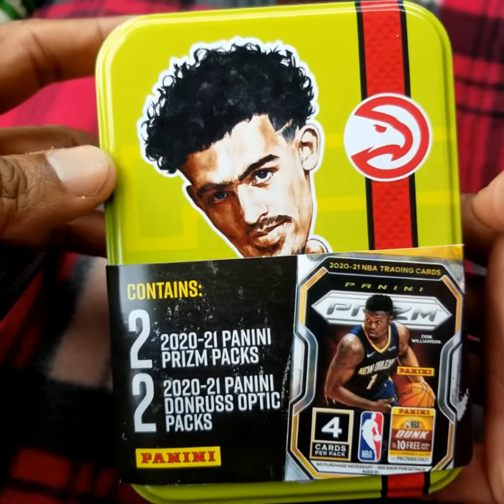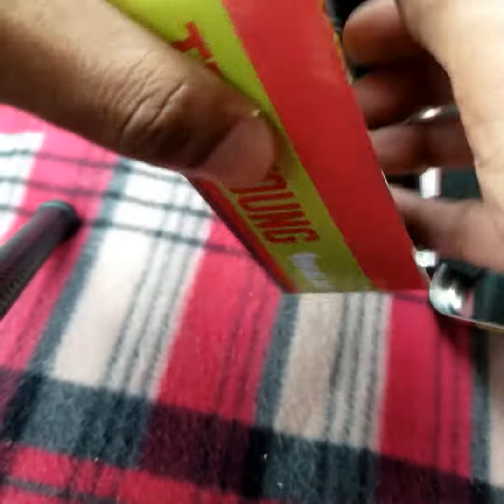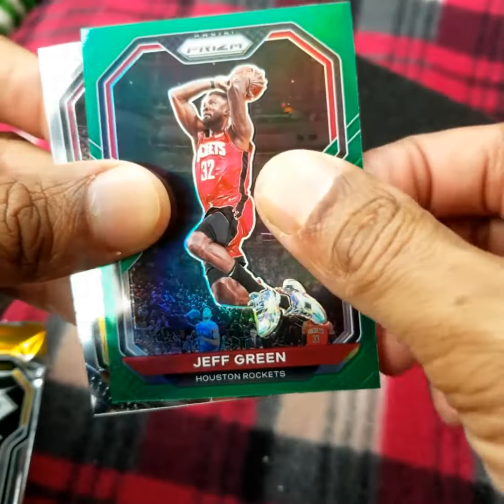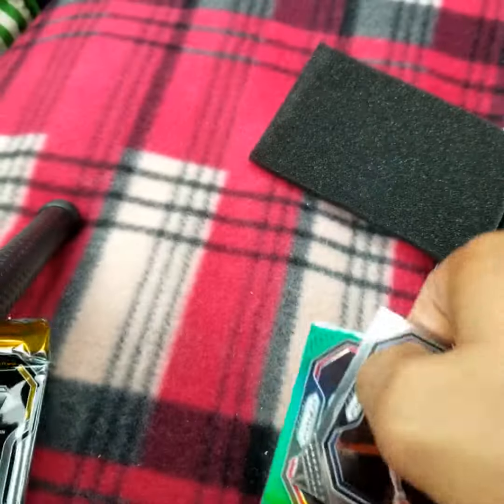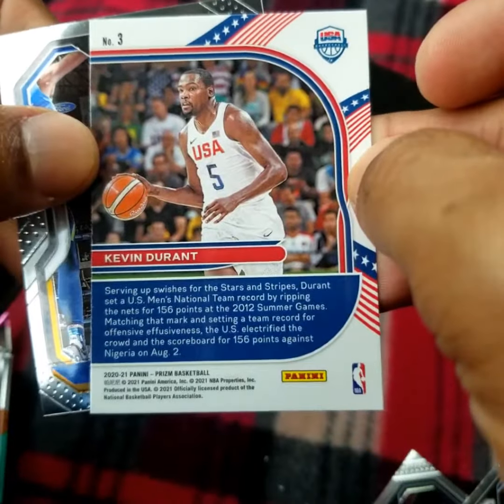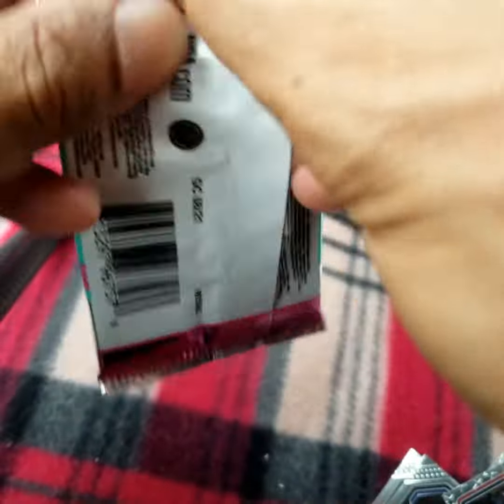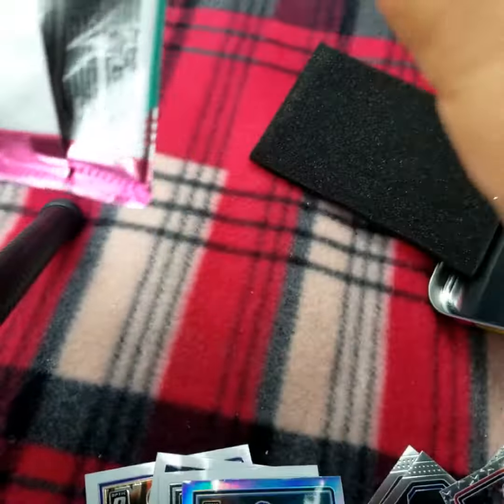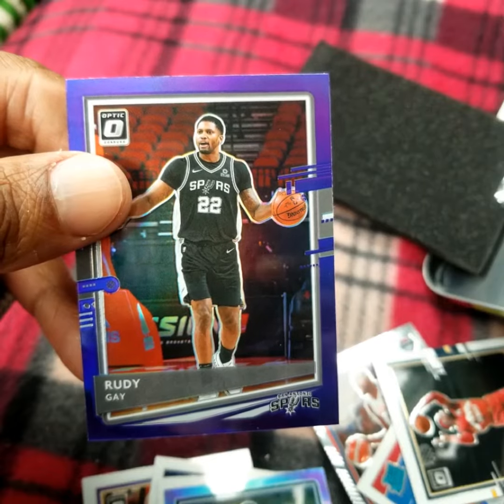Trae Young Mystery Tin Basketball Break - 4 packs